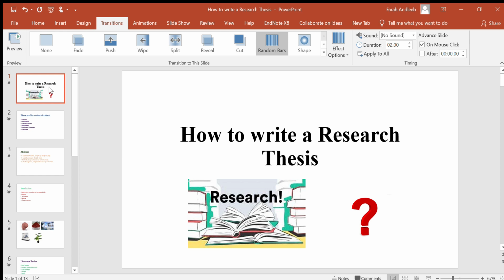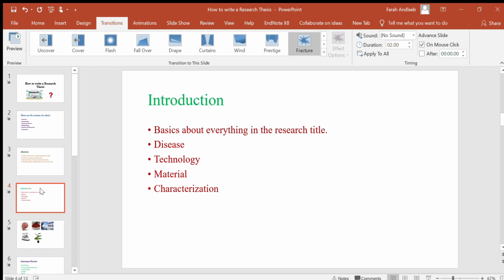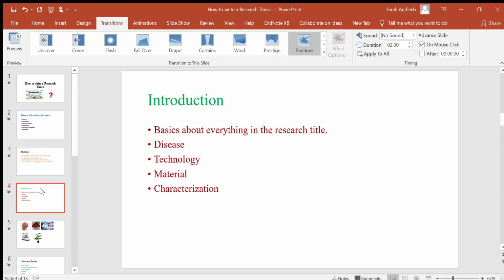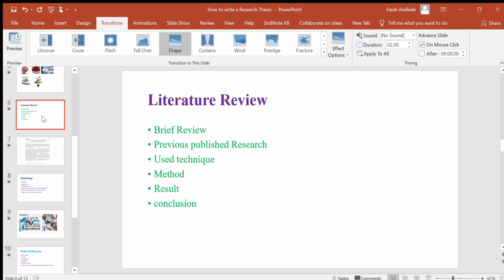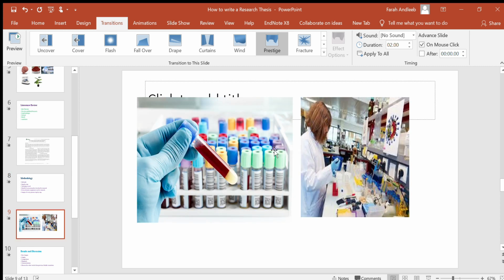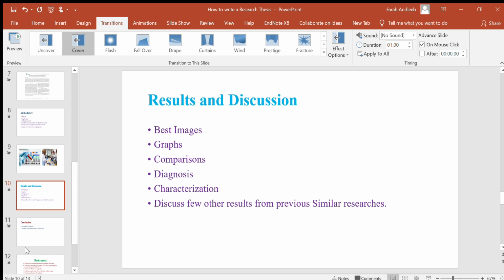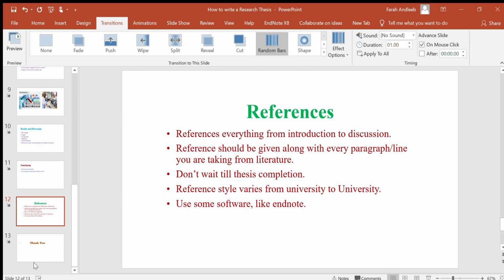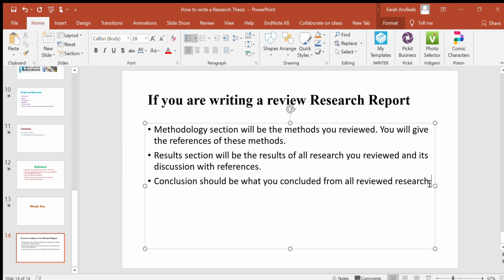How to write a Research Thesis/English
This Video gives a guide to researchers in writing a thesis book.